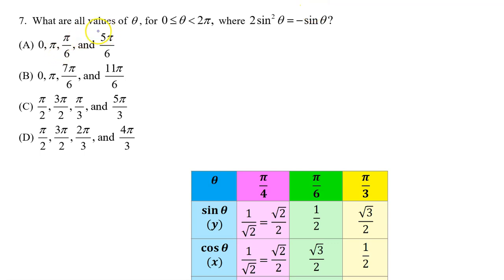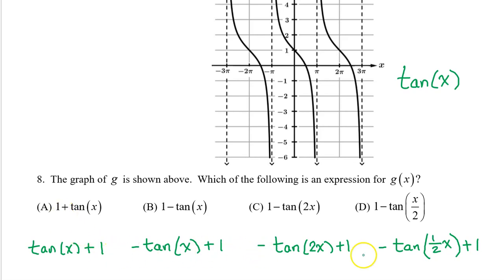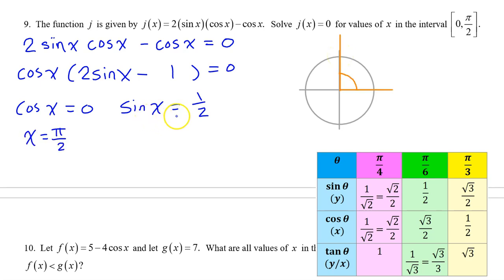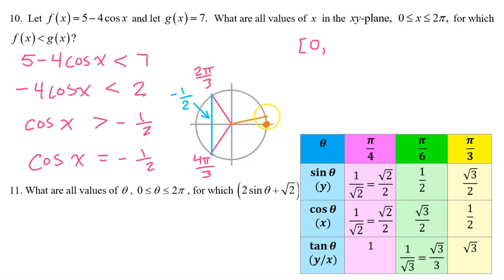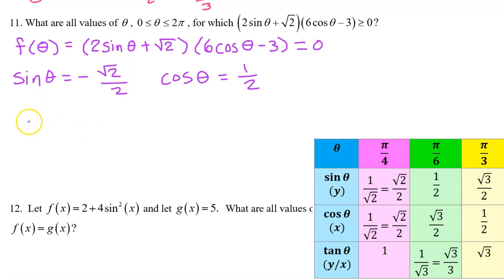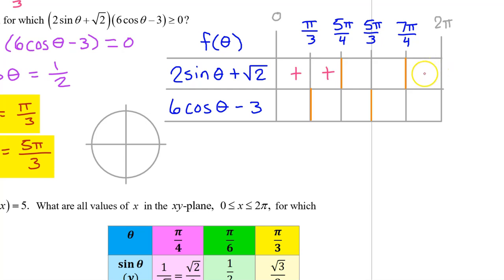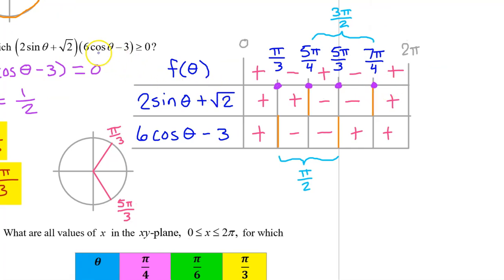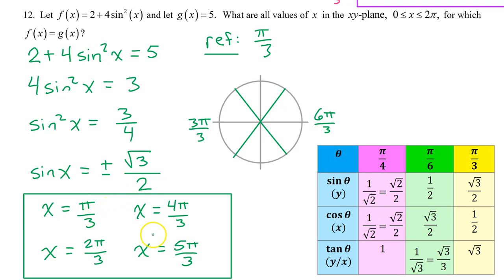3.10M - Trig Equations and Inequalities [AP Precalculus]